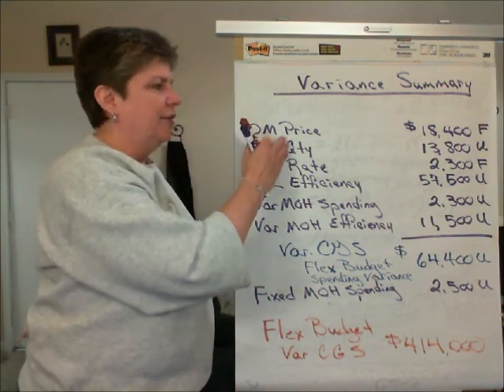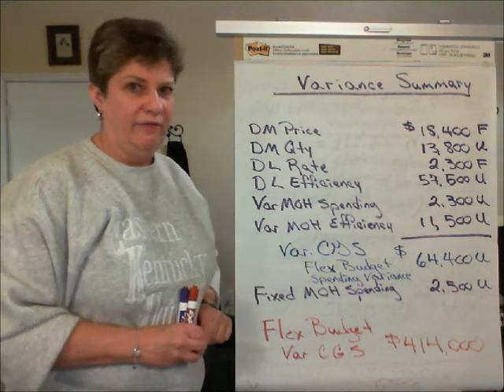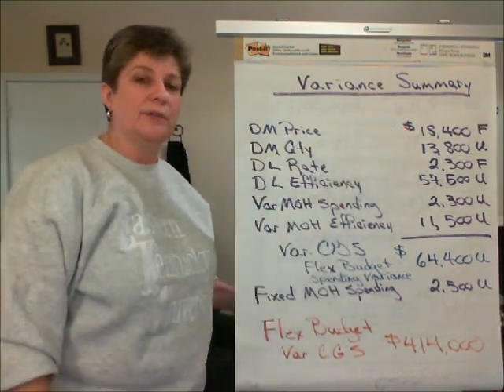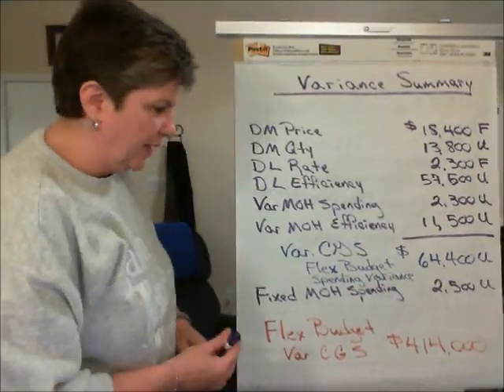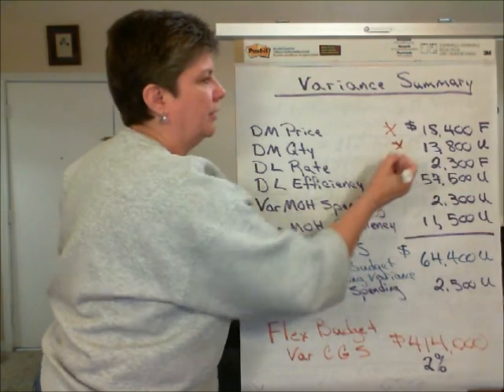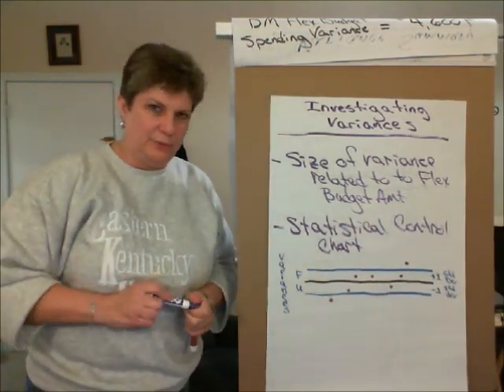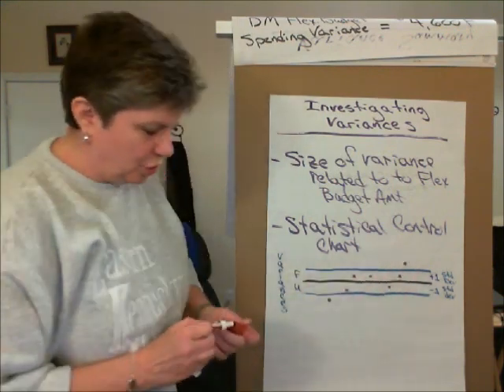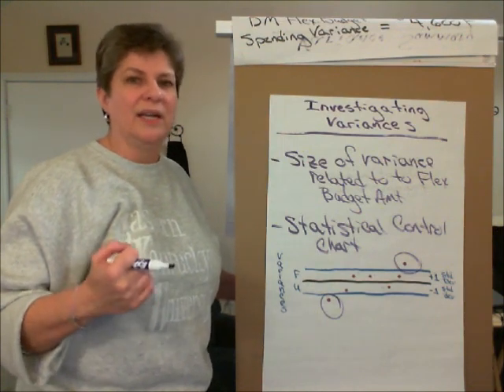XIII. I. Investigating Variances.wmv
Summary of example varainces and discussion of criteria for deciding which variances to investigate.